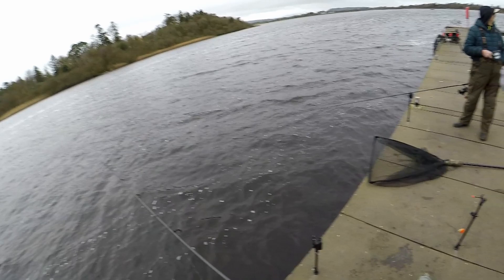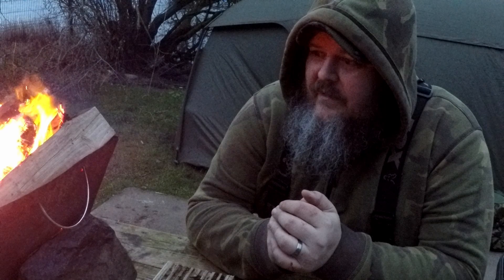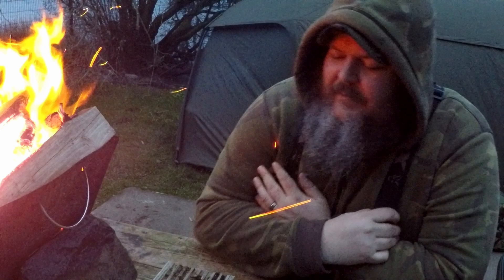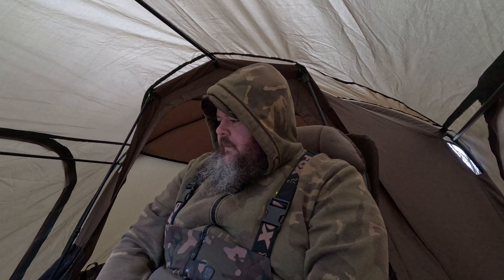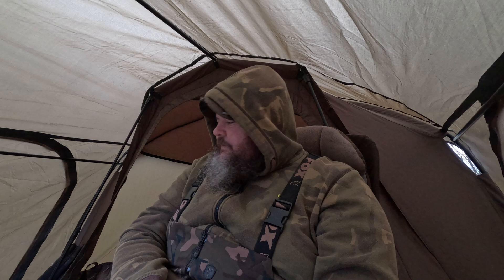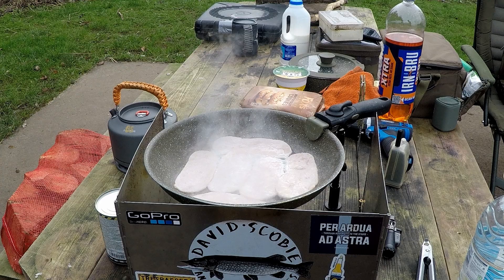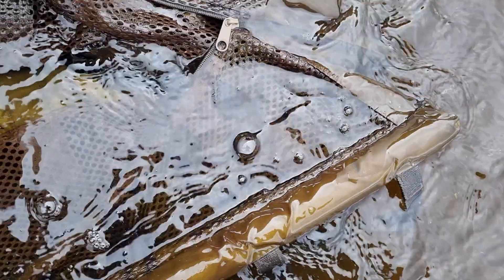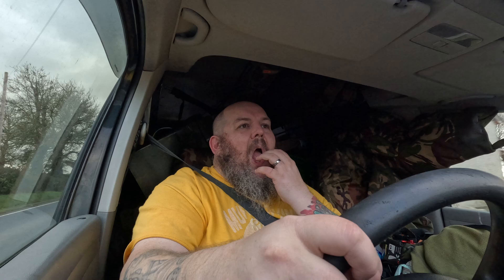February Overnight Pike Session, Vlog no 116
If you have any specific questions about the fishing tackle I use then feel free to ask me in the comments below this video or you can come on over to my other Social Media Platforms.